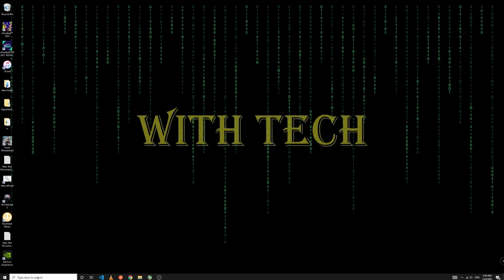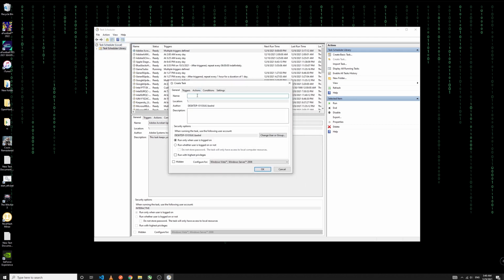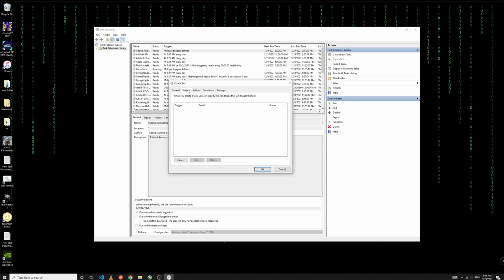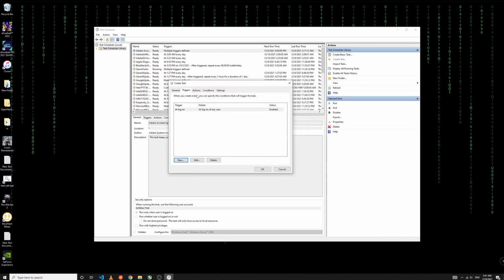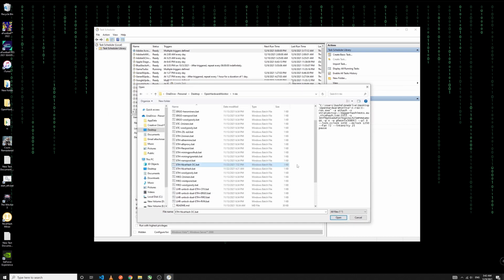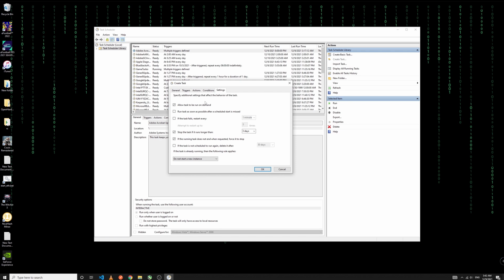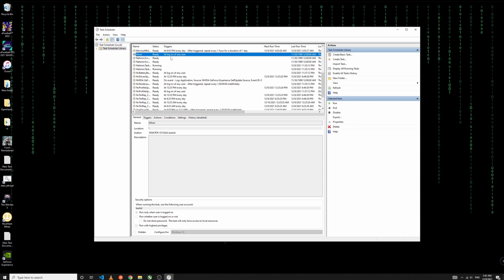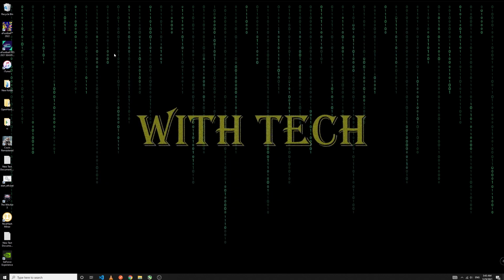Make your Apps/Batch Files run as admin on Start-up!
Some of you might have waited for this video and it is finally here. in this video I explain how to auto start a batch file or any file and application on startup or log on to the system even if the file or application needs to be run as an administrator (for Windows only). PEACE..